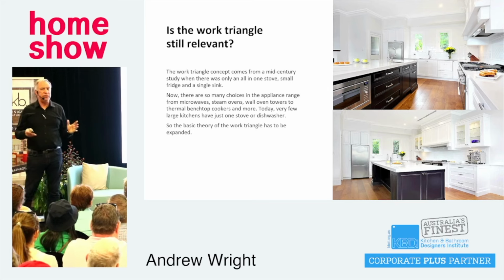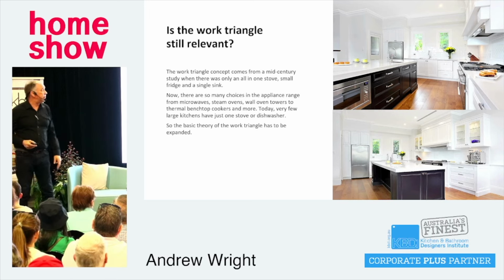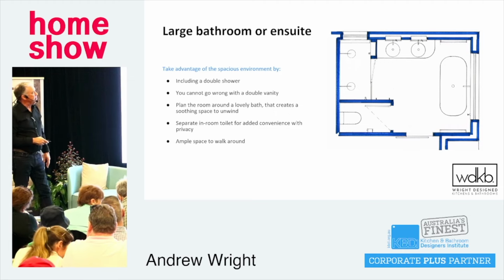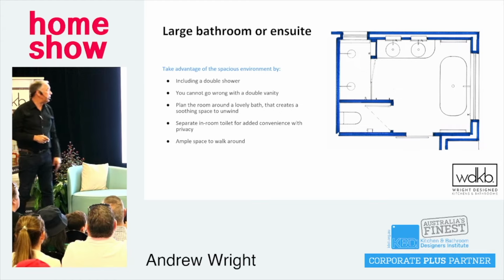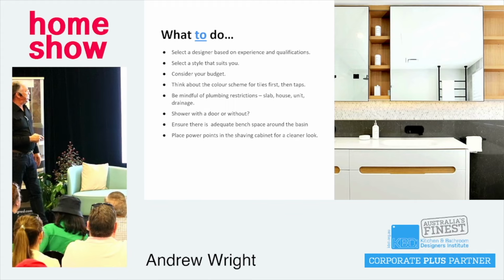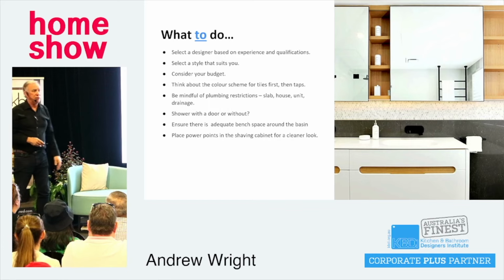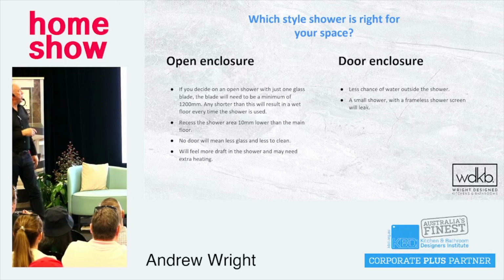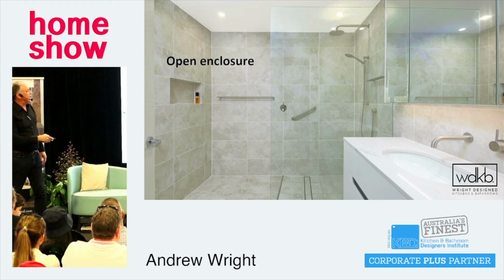Wright Designed Kitchens & Bathrooms @ Sydney Home Show | KBDi Main Stage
With over forty years of kitchen and bathroom design experience, certified designer, Andrew Wright CKD Au, CBD Au, will share his most often encountered DOs and DON’Ts in these much-used interior spaces.. Recorded live at the Kitchen & Bathroom Transformation Hub main stage within Sydney Home Show in association with KBDi (Kitchen & Bathroom Designers Institute)

Join our mailing list to be notified when FREE tickets 🎟 become available for the next Home Show @